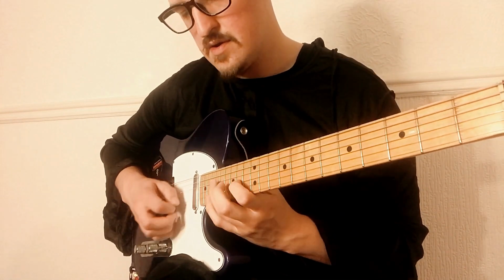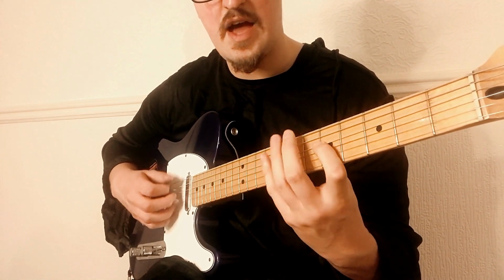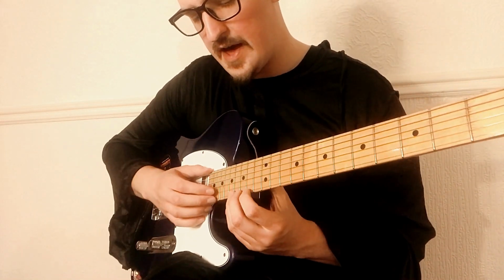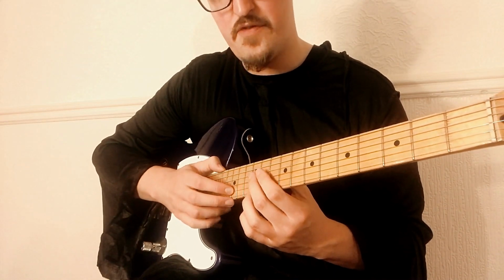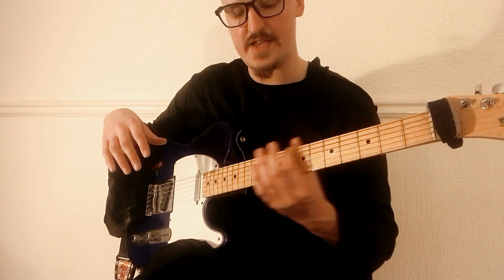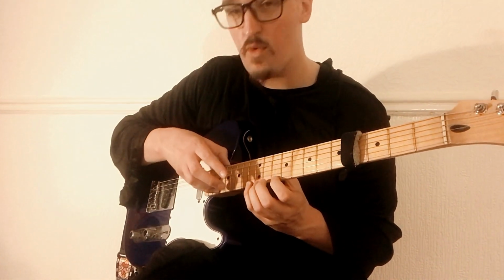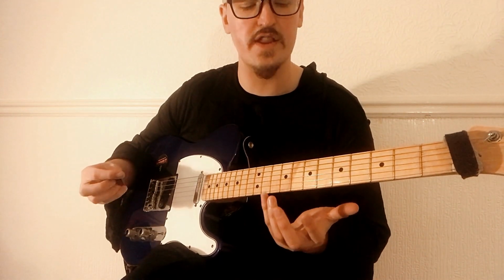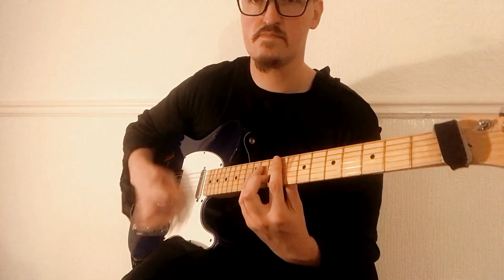4 Guitar Secrets You Must Know [Halloween Special]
Hope These Arcane Secrets Help Your Guitar Playing!

Happy Halloween!

0:00 - Wizard
0:51 - First Arcane Secret Lick!
1:18 - Mini Breakdown 1
3:50 - Second Arcane Secret Lick!
4:05 - Mini Breakdown 2
7:13 - Third Arcane Secret Lick!
7:42 - Mini Breakdown 3
9:41 - Fourth Arcane Secret Lick!
9:51 - Mini Breakdown 4
12:38 - Wizard Again